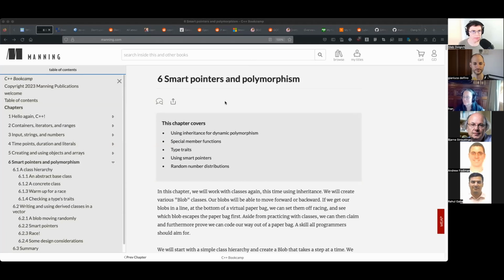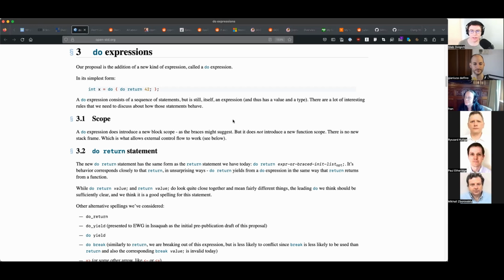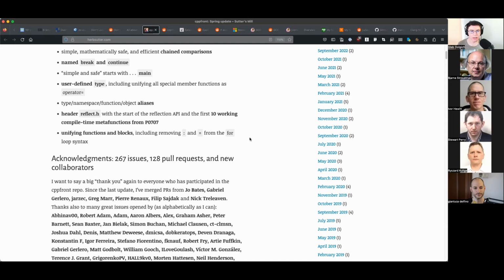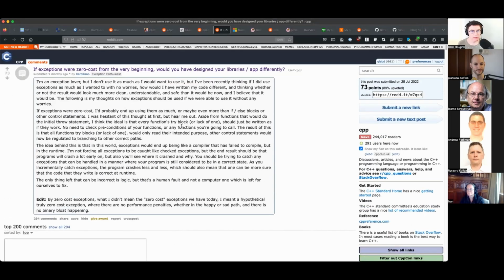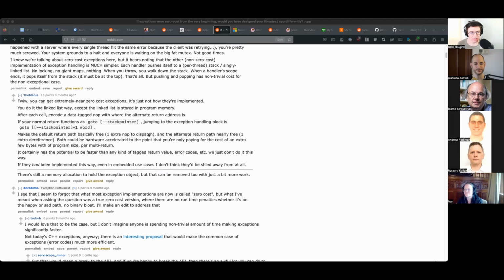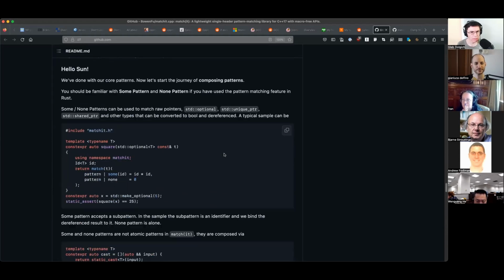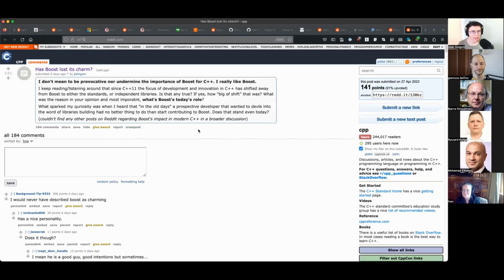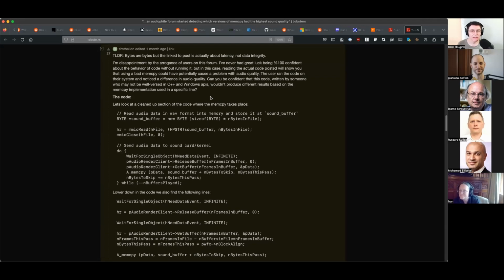161. Sanitizers, Cpp2, exceptions, compilers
With Bjarne Stroustrup, Frances Buontempo, Gianluca Delfino, Vladimír Arnošt, Andrew Fodiman and other colleagues.

00:00 Intro
00:10 Book update: C++ Bookcamp
03:22 Overload Journal 174
06:12 Paper: do expressions (update)
07:59 Sanitizer-Eliding Compiler Optimizations
12:29 Cpp2 Spring update
24:33 What if exceptions were zero-cost
29:43 GCC 13.1
30:59 C compiler flags during development
32:43 match(it)
37:39 Clang 16
39:00 Boost 1.82
40:43 What happens before main()
41:50 Operator new sounds better than malloc
47:38 Mastodon